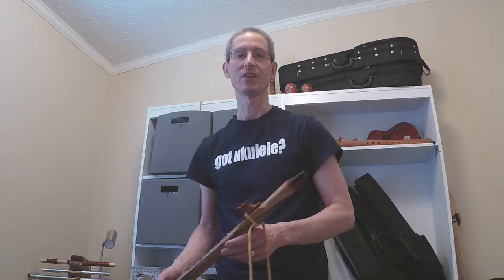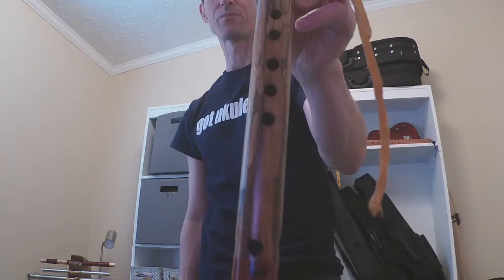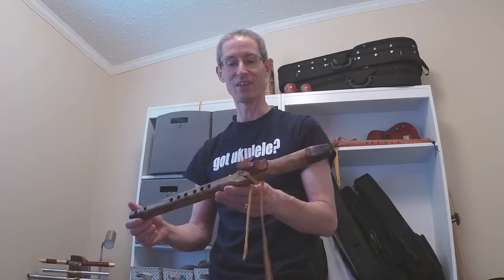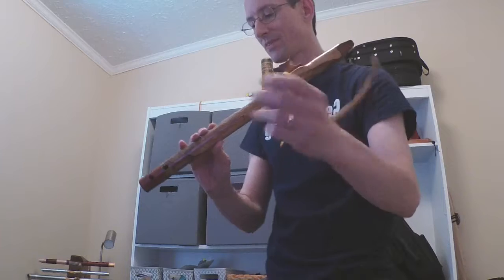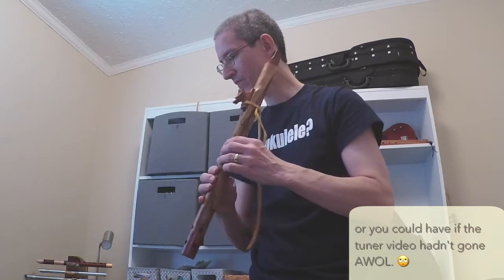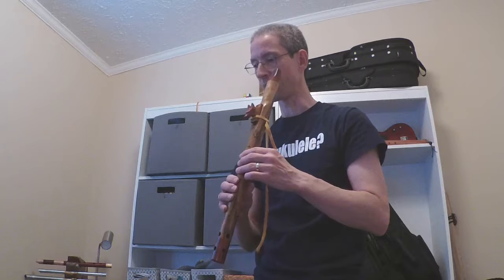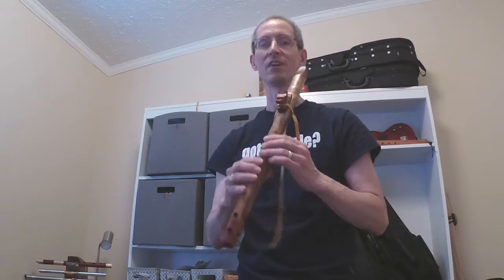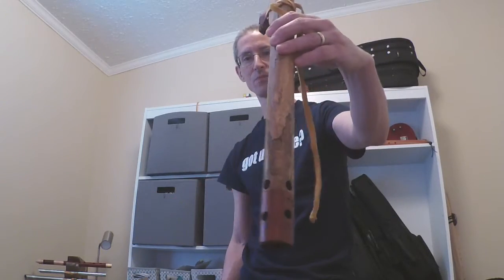NAF First Look: Brent Adams #175, B4 Spalted Elm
In which we get a first look at a new B4 NAF in spalted elm and cedar made by Brent Adams.